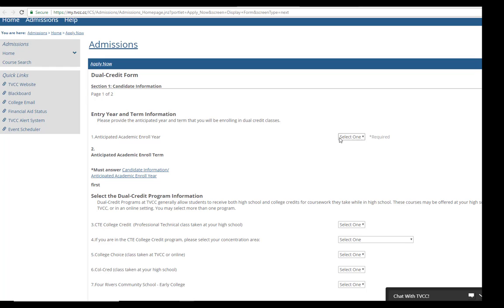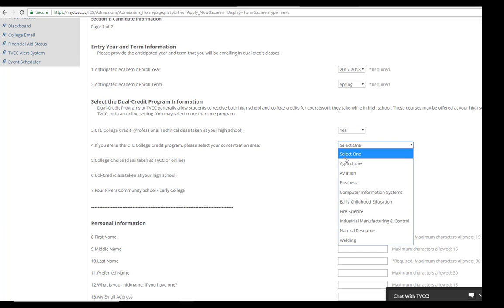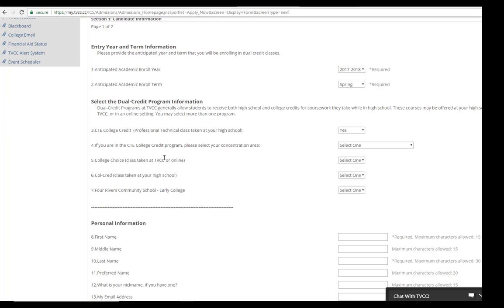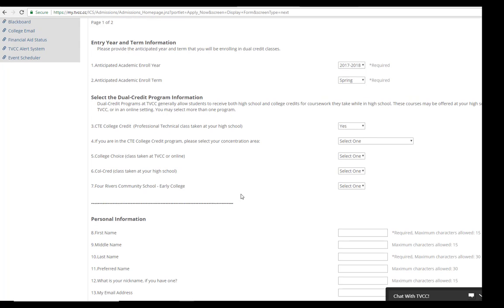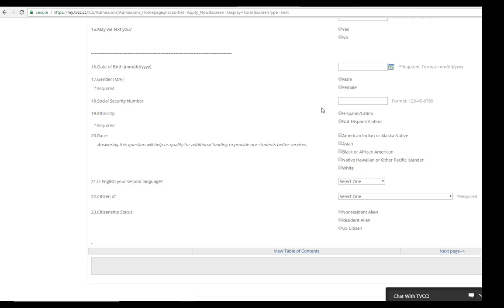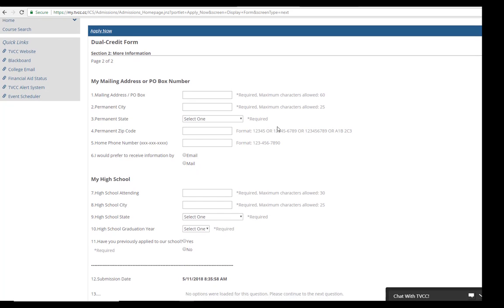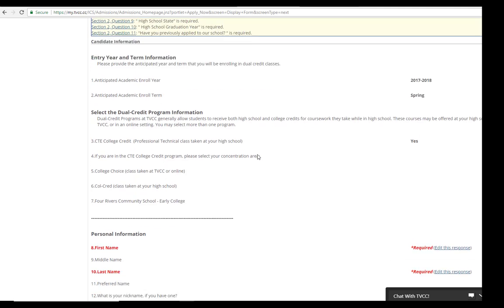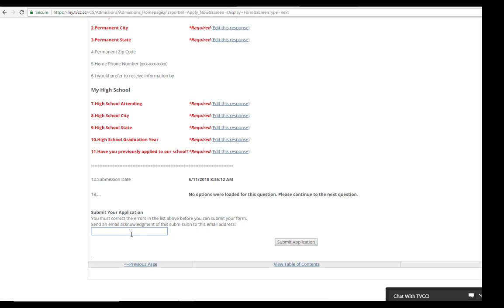Student Admission Form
Video tutorial for completing the Treasure Valley Community College student admission form